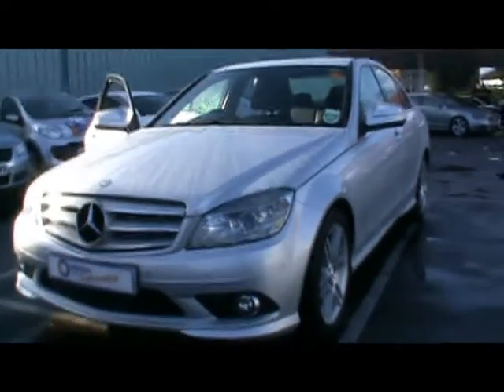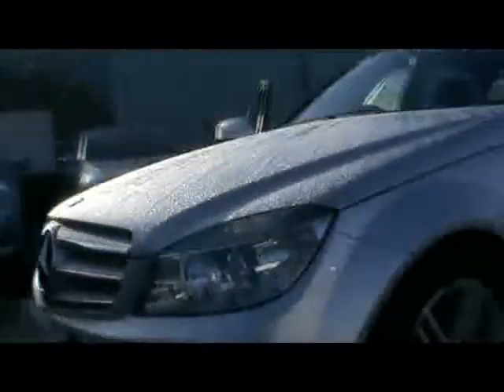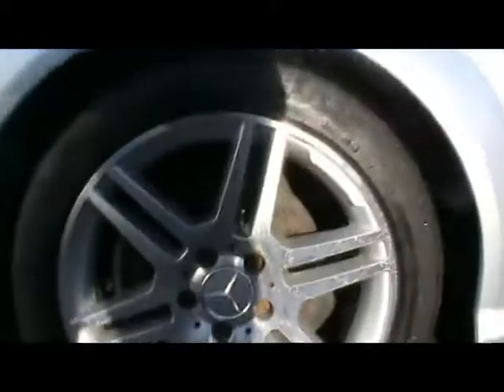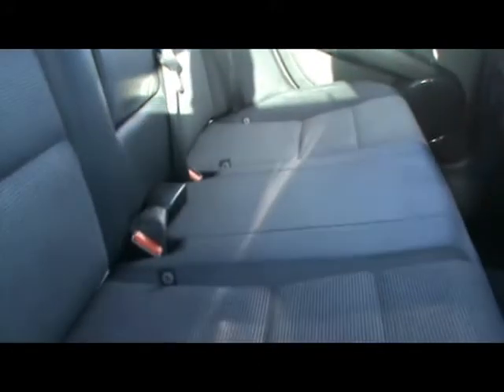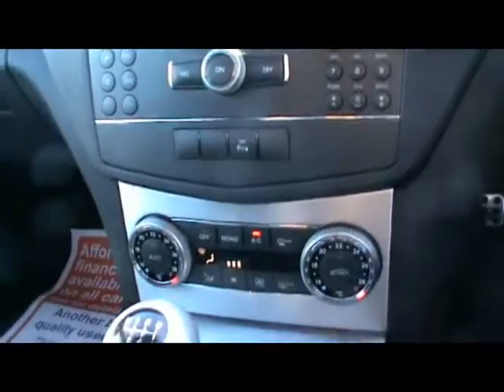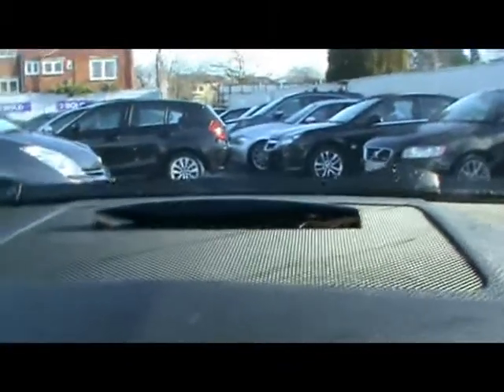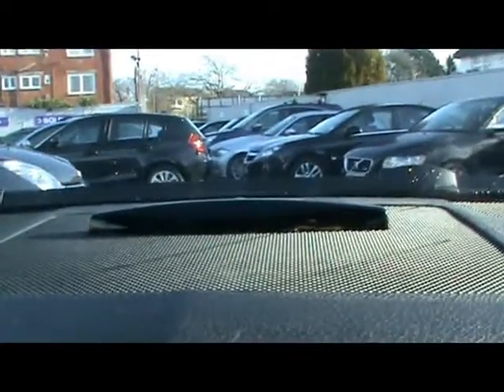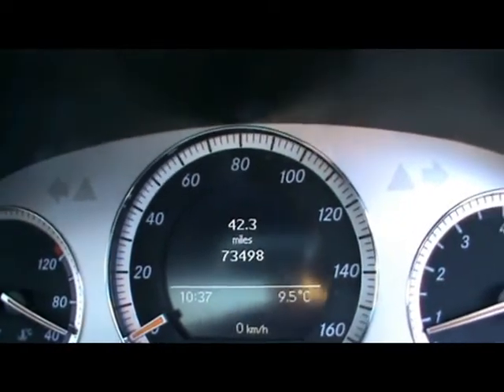Mercedes For Sale In Portsmouth Hampshire 2007 C200 Kompressor Sport Saloon